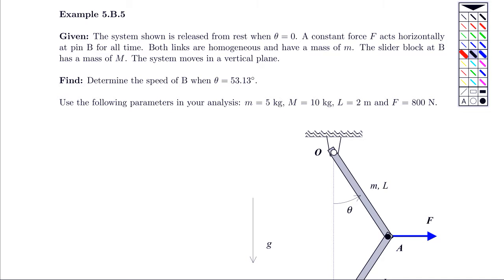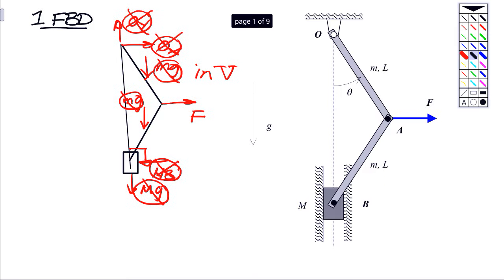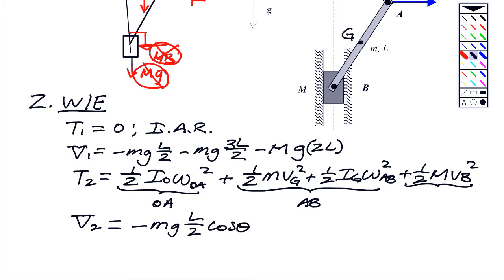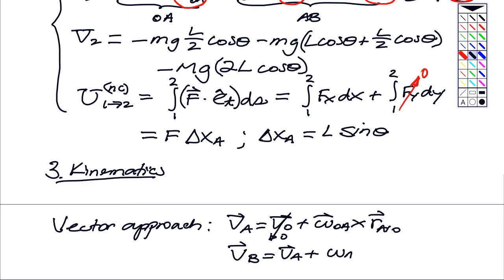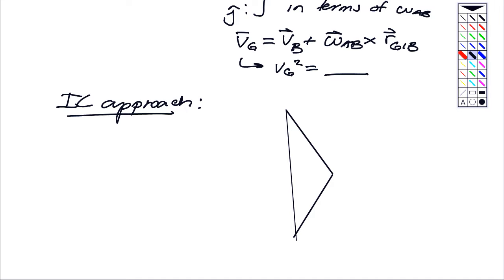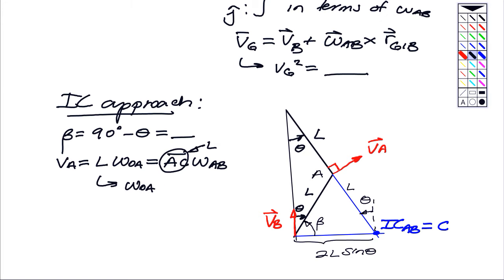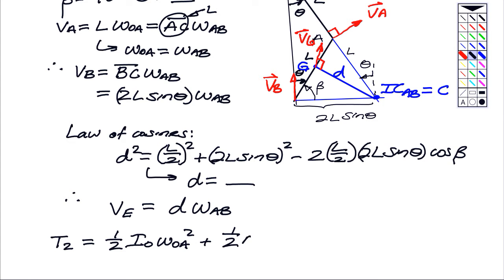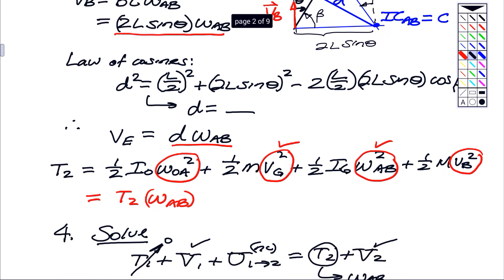Dynamics: A Lecturebook -- E5.B.5